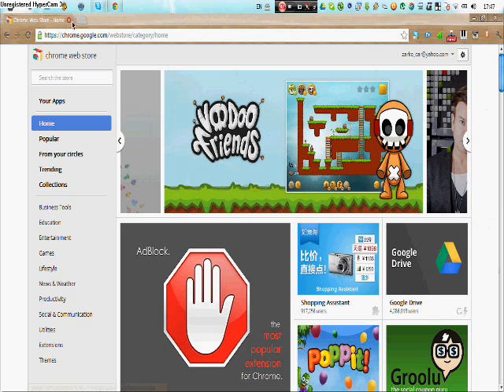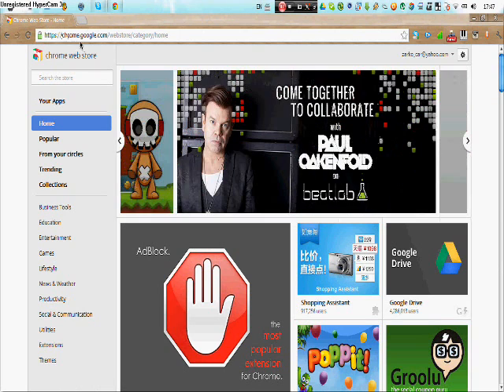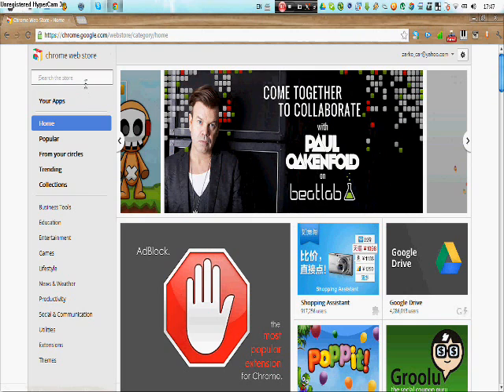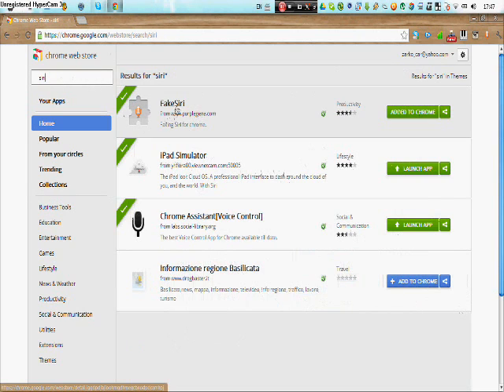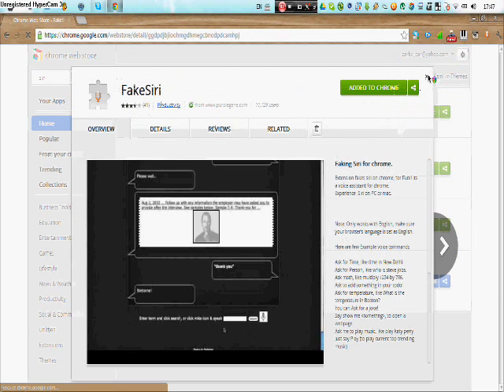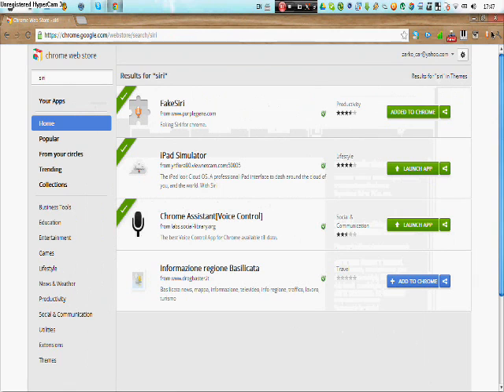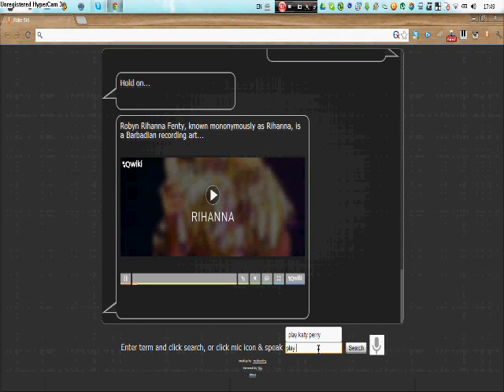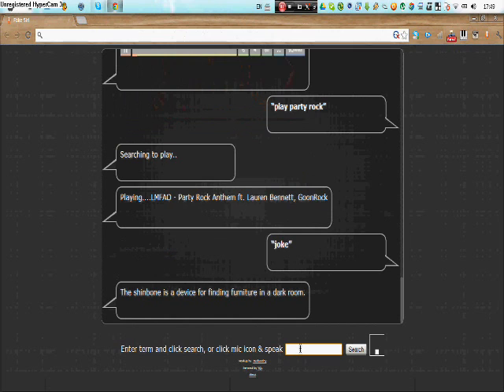SIRI ON PC (HOW TO INSTALL ON GOOGLE CHROME)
This is just a simple way how get siri on your computer... ;)